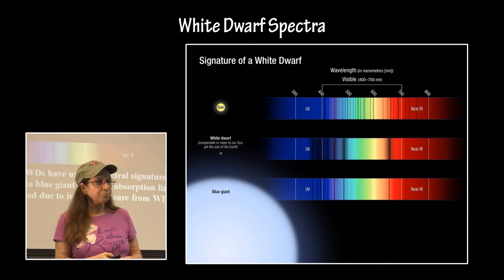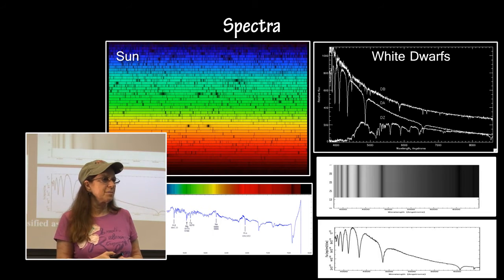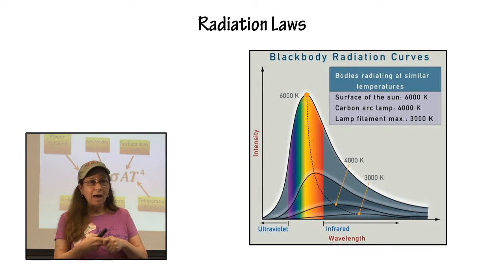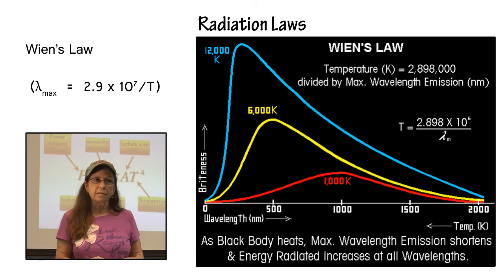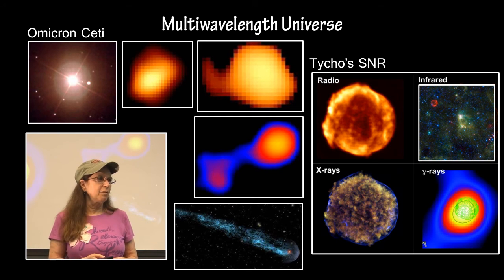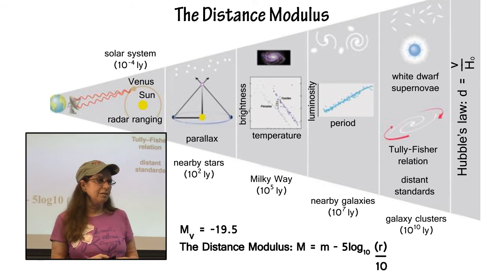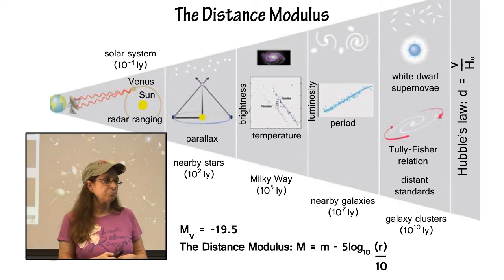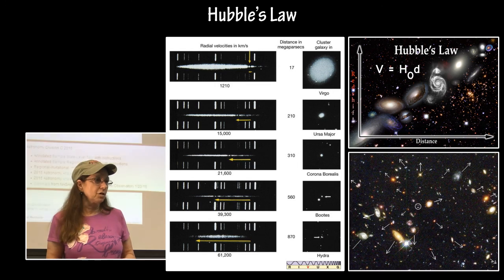The 2017 National Science Olympiad Astronomy Event - Part 6